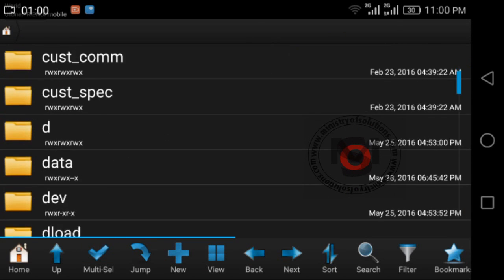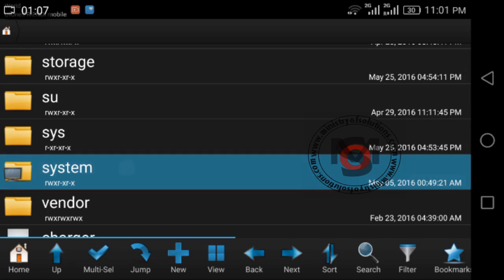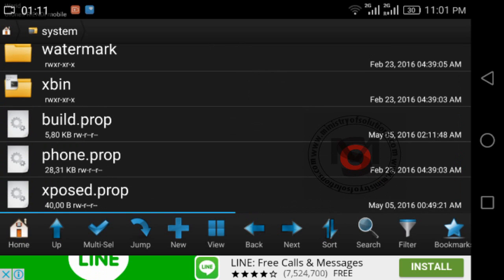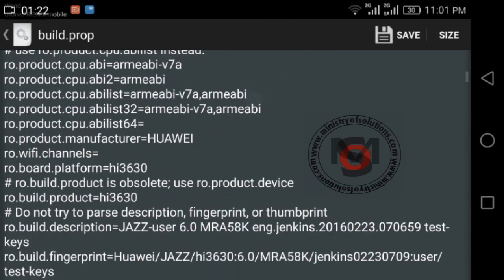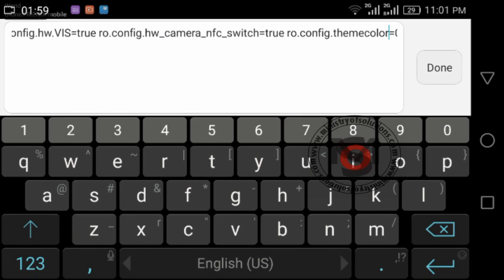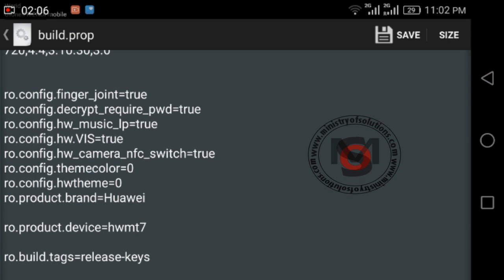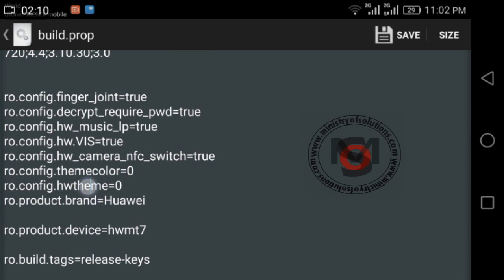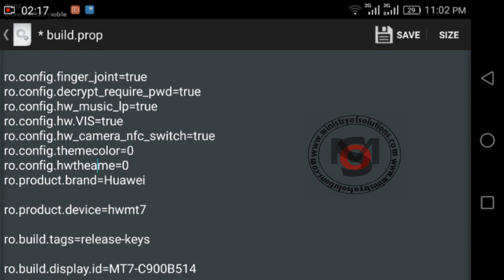How to install Xposed Framework on Huawei Mate 7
Your phone must be rooted & running twrp recovery